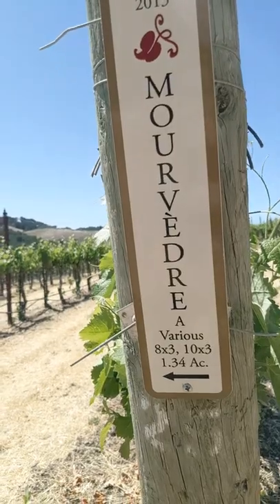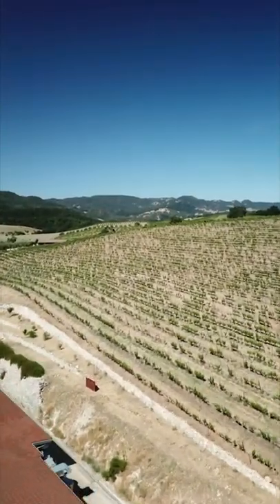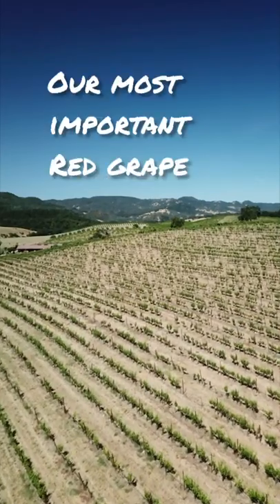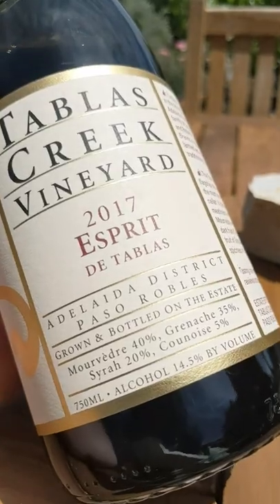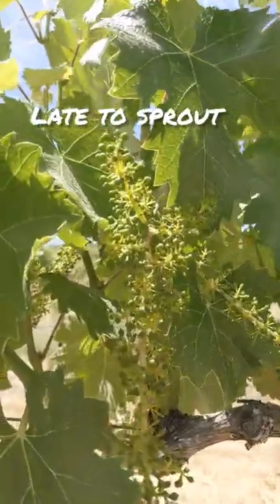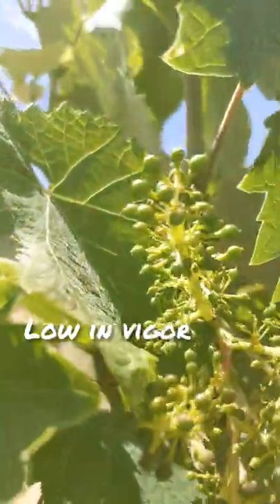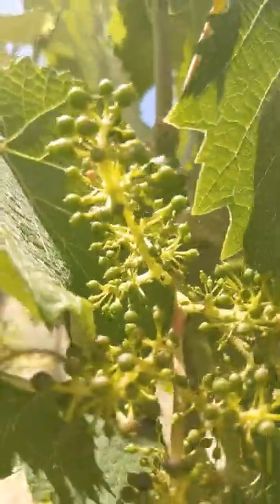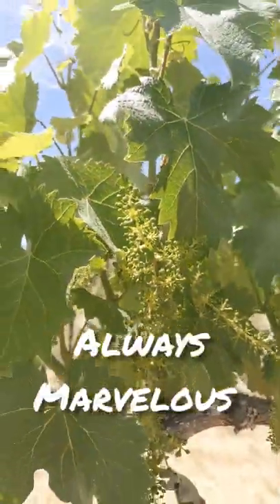Mourvèdre: A One Minute Summary on History, Growing, and Winemaking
Today we're highlighting our most important grape, Mourvèdre! Proprietor Jason Haas walks you through the grape's history, how it grows in the vineyard, and what we like about it in the cellar.

If you are familiar with Mourvèdre we would love to hear what you think of it. If you aren't, we're happy to answer any questions you might have on this marvelous variety.

Thanks for joining us for this grapeminute episode on Mourvèdre!